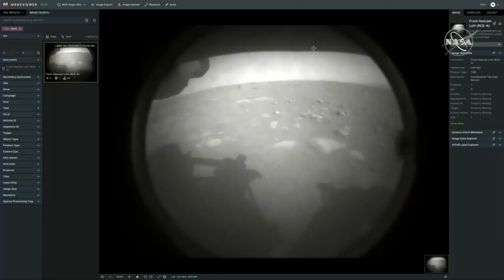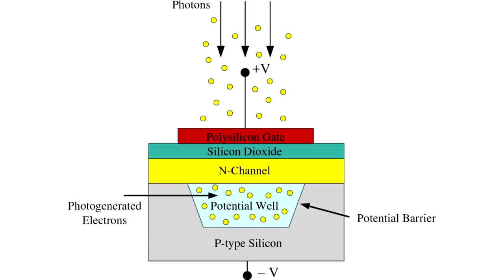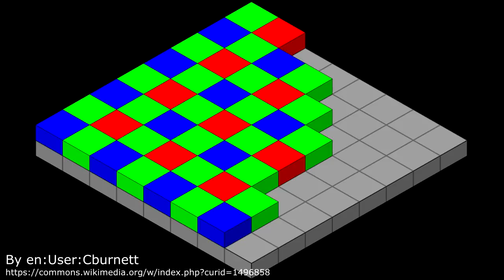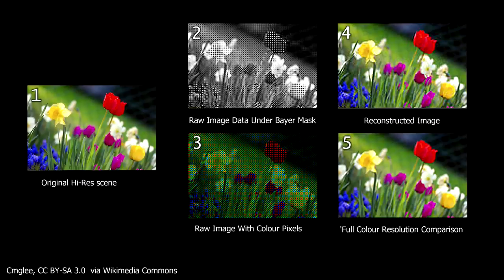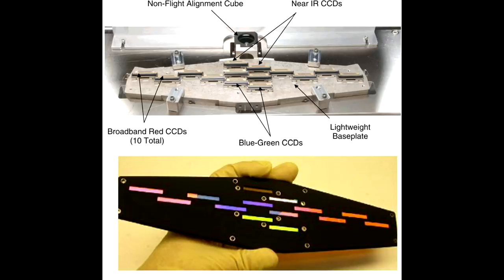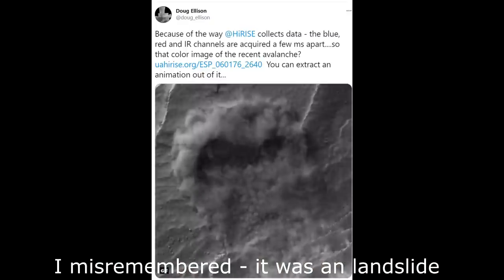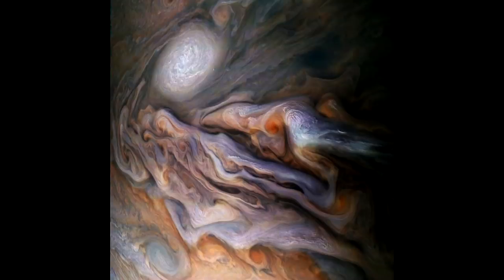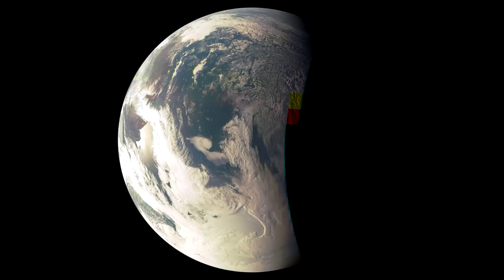Why Space Probes Still Use Black & White Cameras in the 21st Century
Scientists put a lot of thought into the design of instruments to send on spacecraft to explore other worlds, they can't change anything once the spacecraft is launched so they need to maximize the science return from their payload where mass limits are critical.
Despite colour cameras being the norm with consumer hardware, there's technical advantages to using completely different technologies for taking images in deep space. Instead of using off the shelf colour cameras the preference is for monochrome image sensors with filter wheels that can be switched through to take multi colour images through a slower, more accurate process.